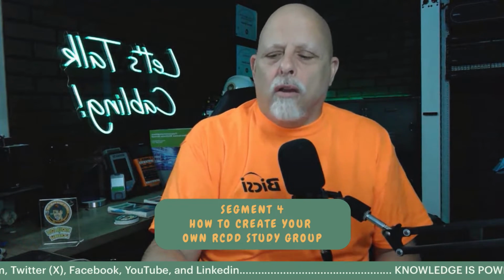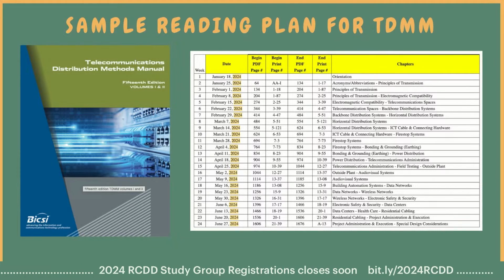How to Create a RCDD Study Group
Are you thinking about pursuing your RCDD credential but need help? Create your own study group.  I will cover the benefits of a study group and some tips on how to create your own!